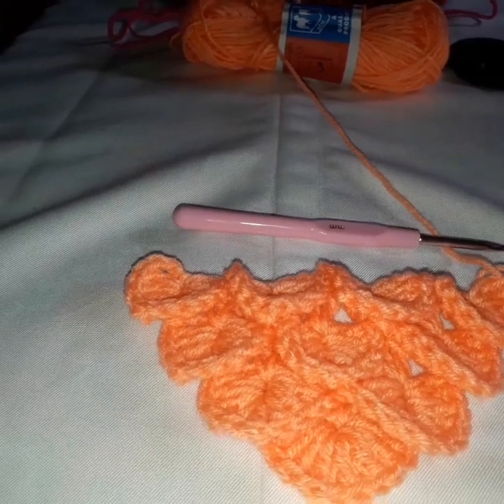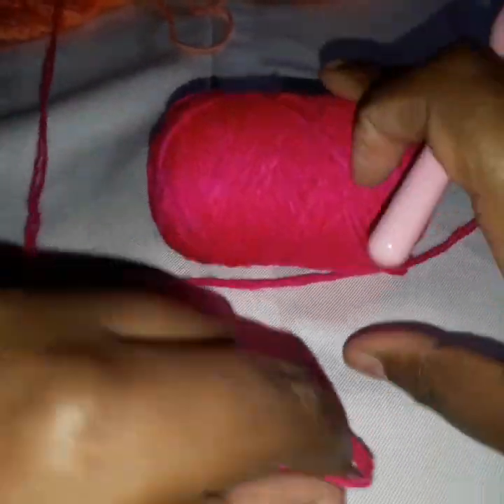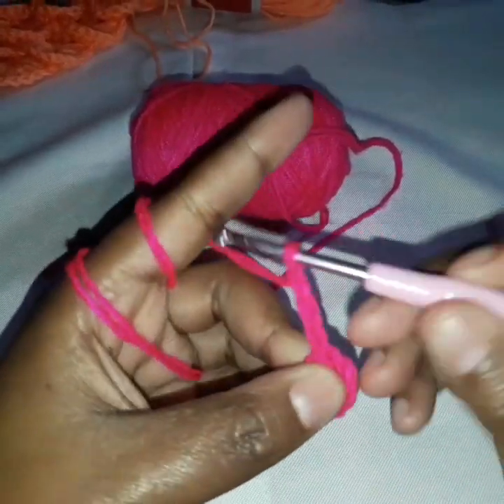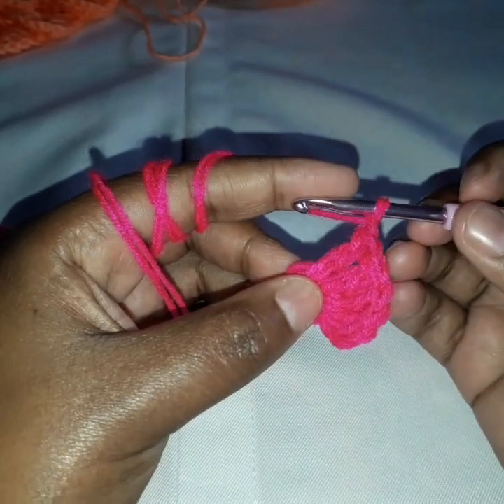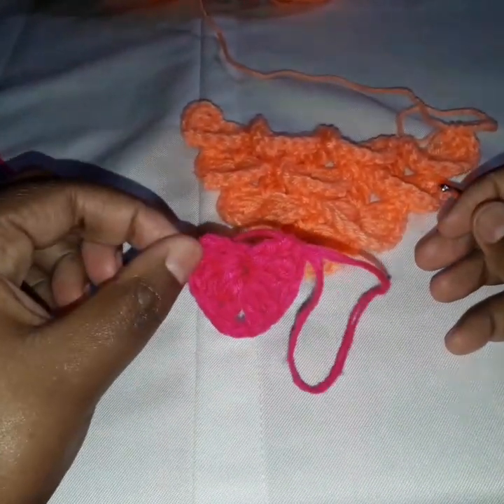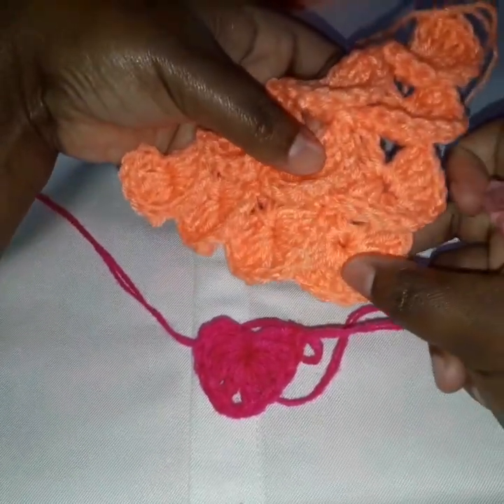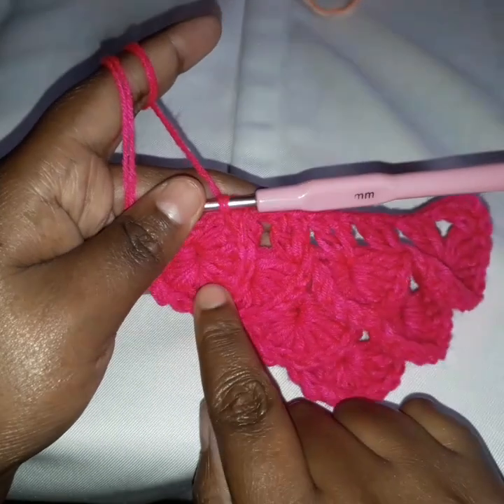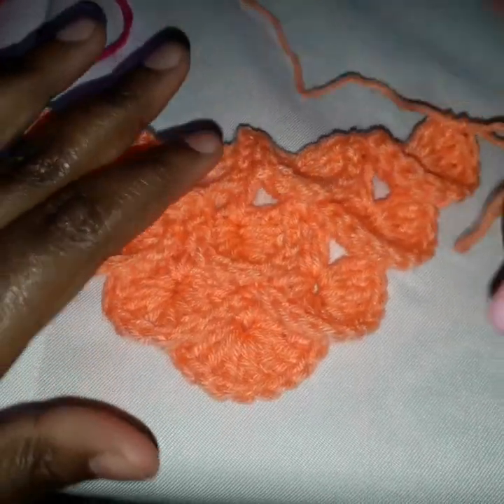CROCHET CROCODILE STITCH